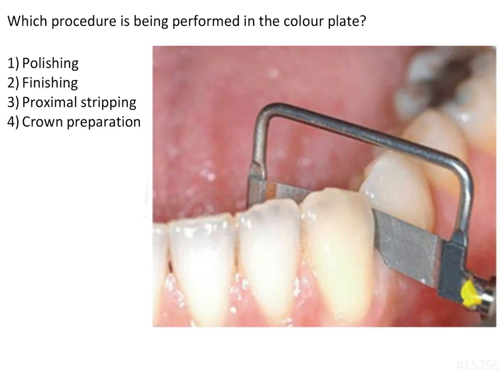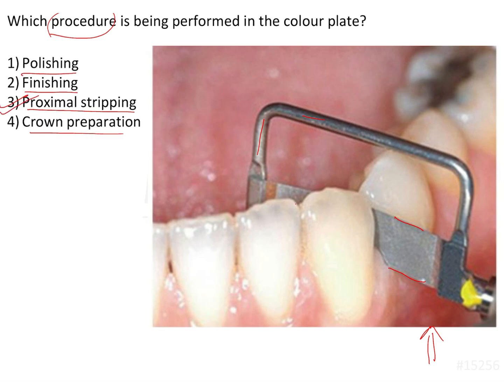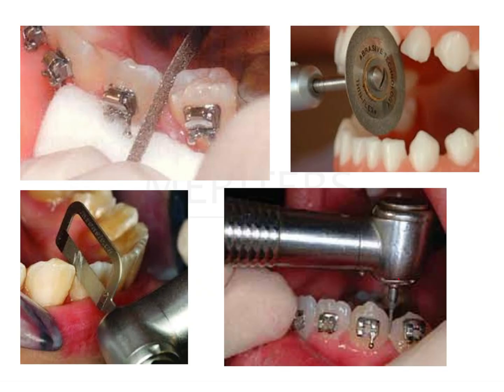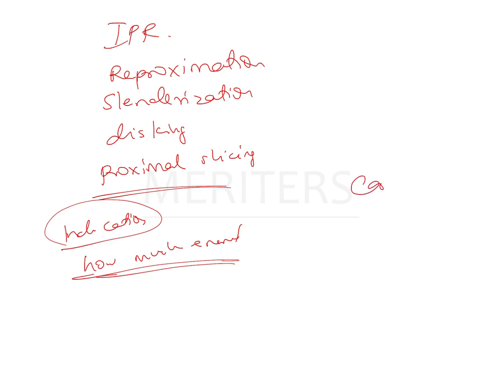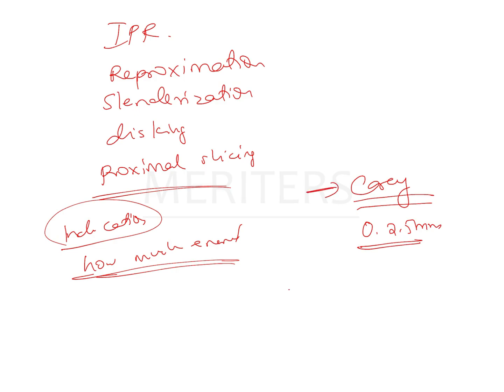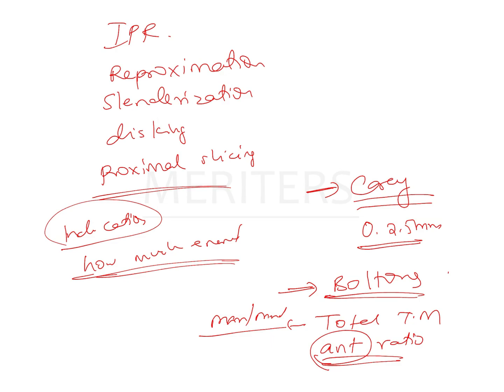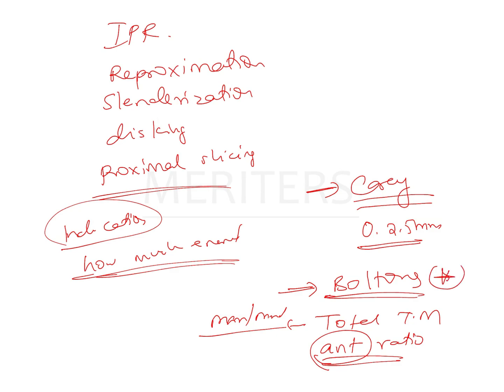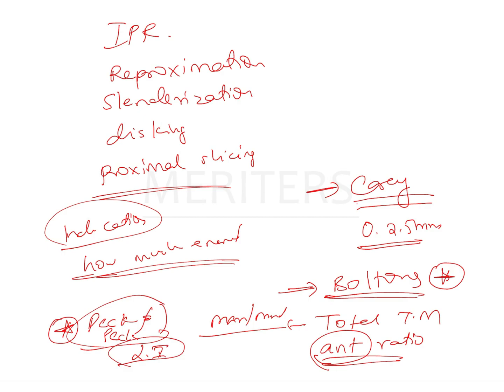NEET MDS | INICET - Preventive & Interceptive Orthodontics | Explanatory Video | MERITERS